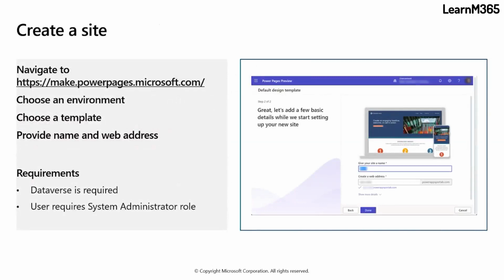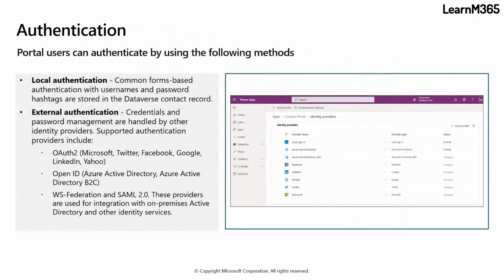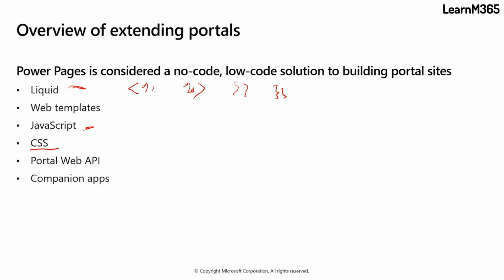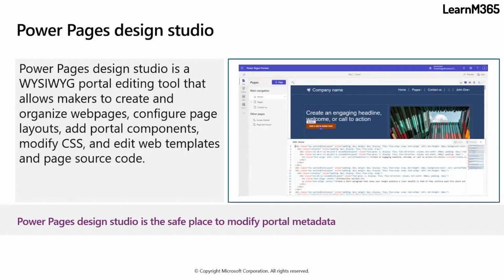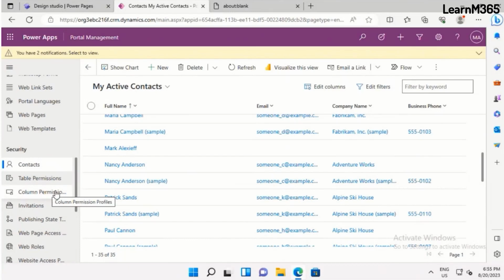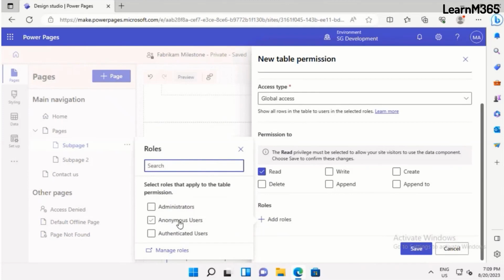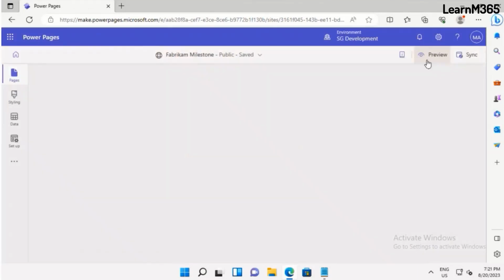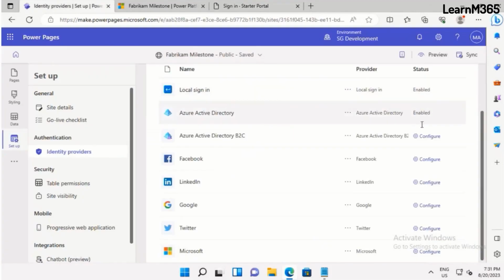Make Portals in Power Pages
The video provides a comprehensive guide on creating portals in Power Pages, part of the Microsoft Power Platform. It begins with an introduction to Power Pages, describing it as a secure, low-code SaaS platform for building business websites. The video then delves into the core components and features of Power Pages, highlighting its integration with Microsoft Dataverse and its capabilities for both internal and external users. It also covers the process of provisioning a Power Pages site, the structure of web pages within a portal, and the use of lists and forms to interact with Dataverse data. Additionally, the video discusses security features, authentication methods, and authorization via web roles. Towards the end, it explores advanced customization options like liquid templates and JavaScript, and concludes with an overview of Power Pages components and tools.

00:00:00 Introduction to Power Pages
00:06:01 Provisioning Power Pages Sites
00:10:51 Lists and Forms Interaction
00:17:08 Security and Authentication
00:20:38 Extending Portal Features
00:24:11 Power Pages Components and Tools
00:41:09 Visual Studio Code Integration
00:42:29 Content Modification and Co-pilot Feature
00:45:14 Adding and Configuring Webpage Sections
00:50:14 Site Visibility and Publishing
00:53:01 Form Creation and Permission Setting
00:58:38 Styling and Data Management